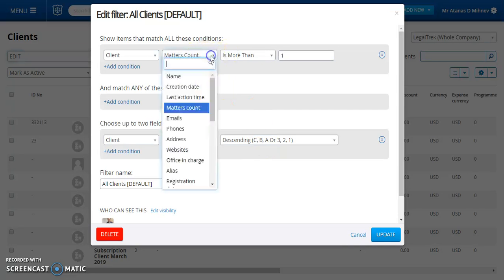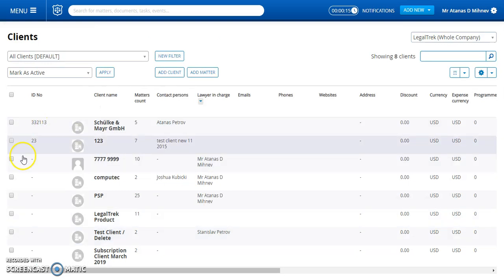Sort clients by ID | LegalTrek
→ This video presents how to filter and sort clients by their ID number in LegalTrek